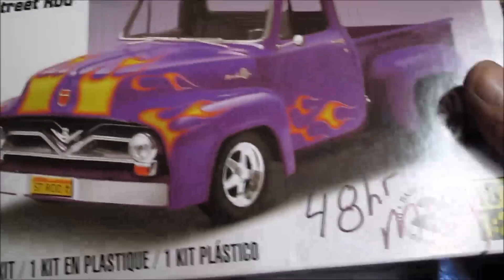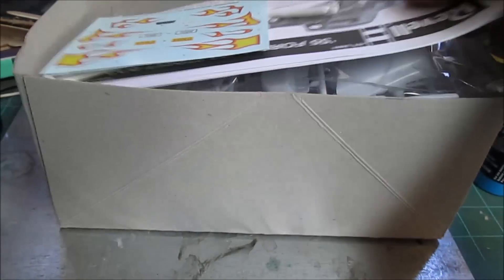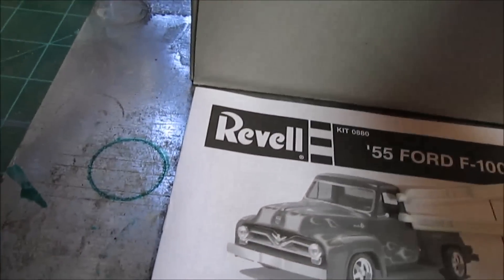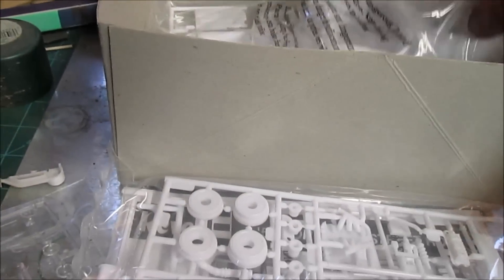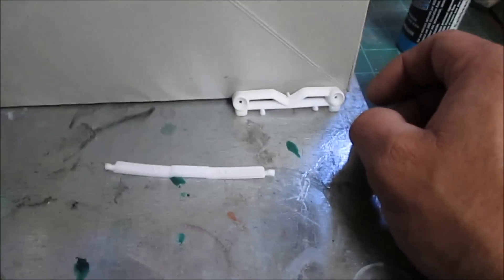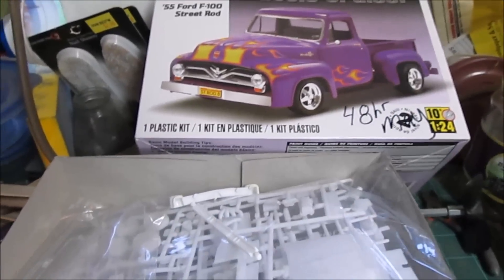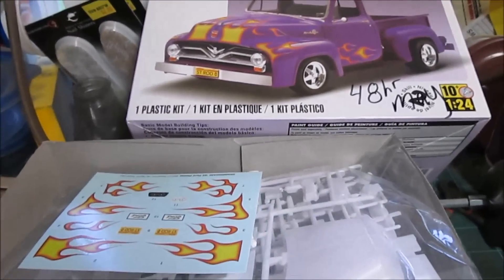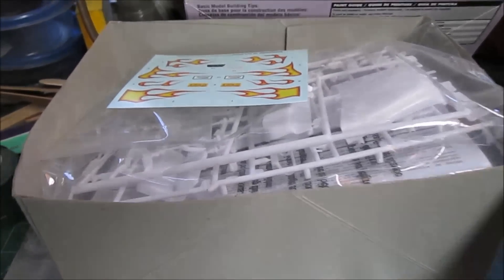May 2015 48 hr build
Google + for the 48 hr builds.